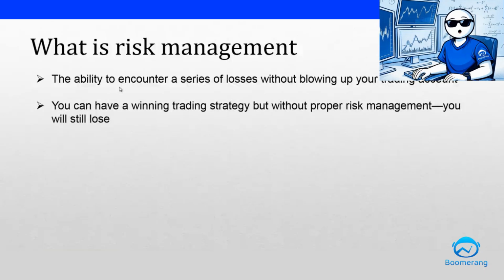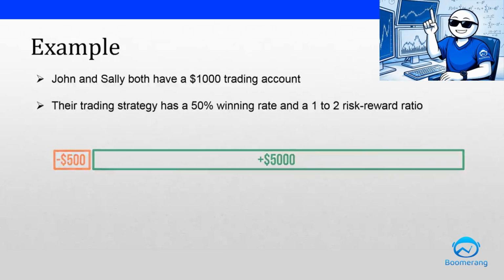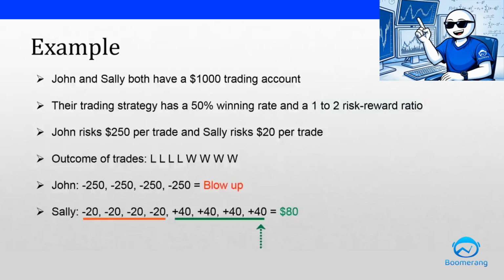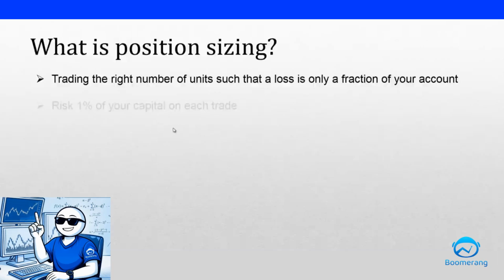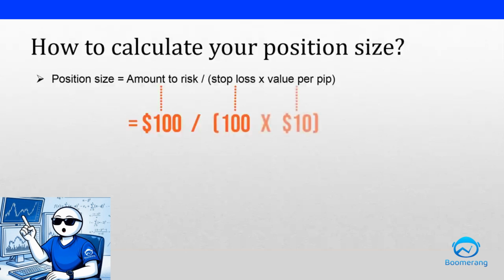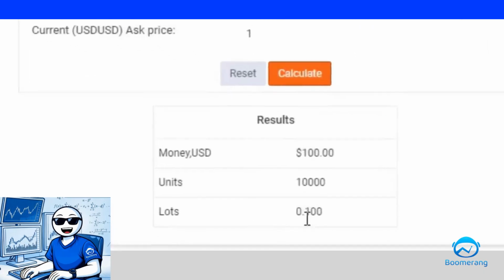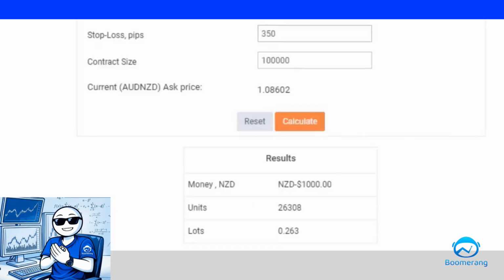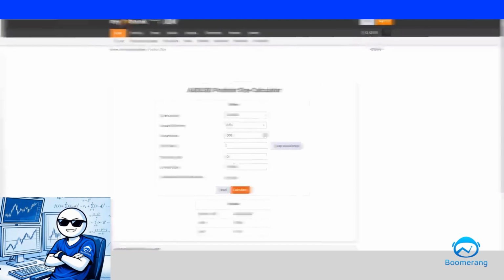Stop Losing Money! Risk Management for Beginners (2026)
➡ Get a 50% deposit bonus on deposits
➡ Fast withdrawal
➡ Tight spread
➡ Zero commission

If you want to build real trading knowledge instead of gambling, this is where you start.

In this beginner-friendly Forex lesson, you’ll learn:

✔ What risk management is and why it matters
✔ What position sizing really means
✔ How to calculate your correct position size
✔ How to protect your capital while trading

Professionals focus on risk.

If you don’t understand risk management and position sizing, you’re not trading — you’re gambling.

Master risk first. Profits come after. 📊